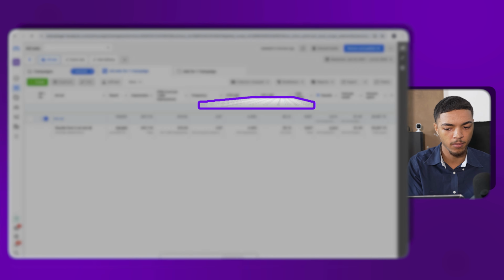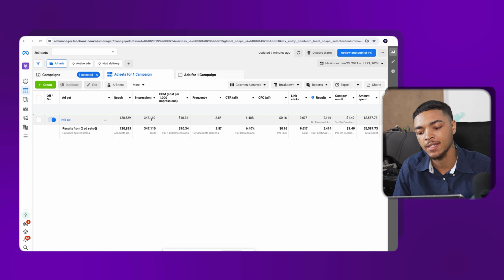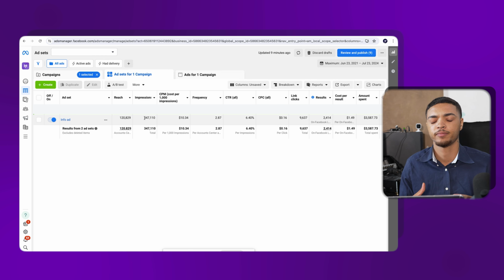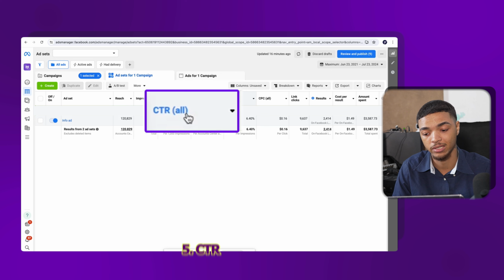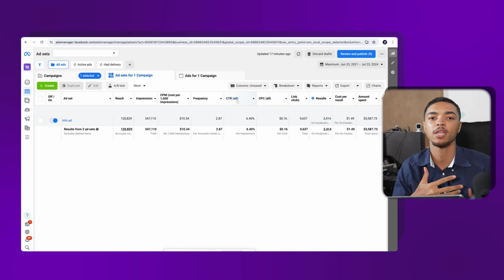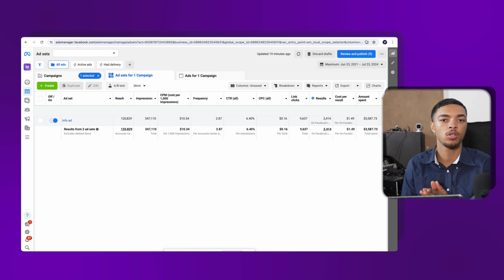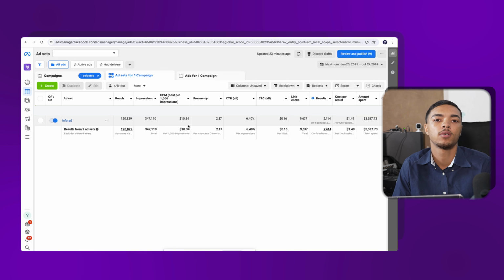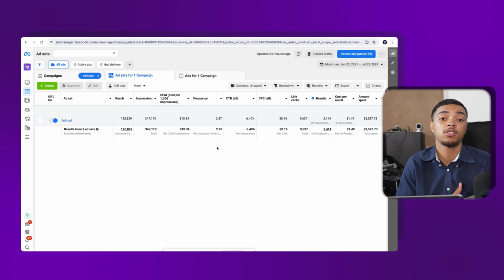Meta Ads Coach: Essential Metrics for $1 Leads with Jalen Rinehart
✨Want to optimize your Meta Ads for maximum impact? In this comprehensive video, Jalen Rinehart, CEO at Marketing Excellency, breaks down the most crucial metrics you need to master for successful campaigns. Whether you're looking to get leads for $1 or simply want to understand how each metric affects your ad performance, Jalen has got you covered! 🚀

✨Join us as Jalen dives deep into the world of Meta Ads, sharing valuable insights and strategies that can transform your marketing efforts. Perfect for marketers, business owners, and anyone looking to maximize their advertising ROI. Get ready to learn the secrets to Meta Ads success! 💡